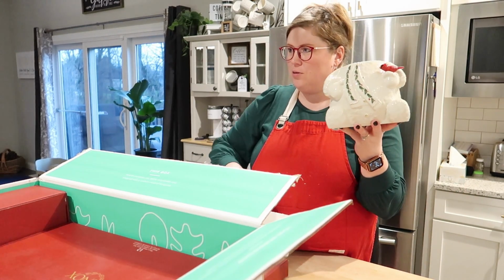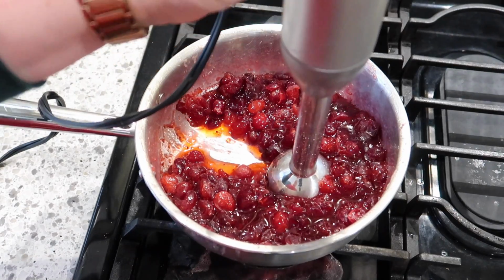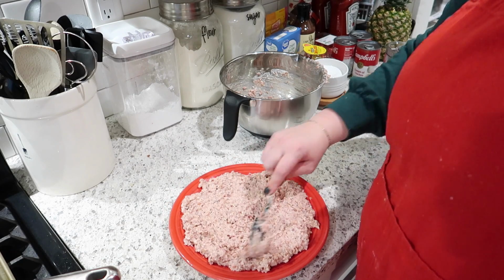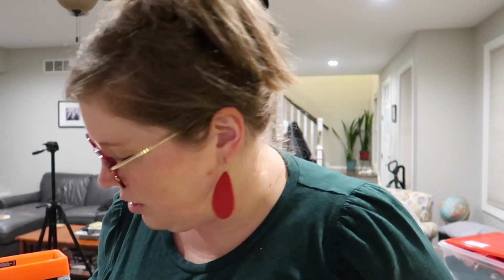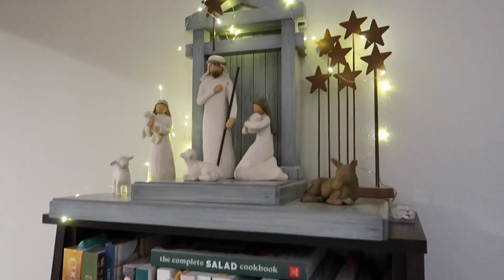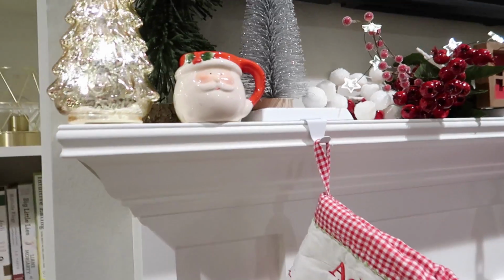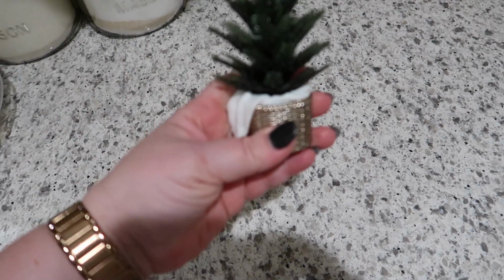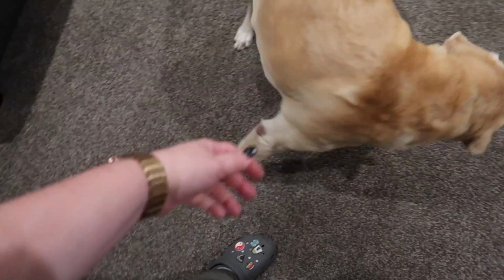VLOGMAS Day 1! 🎄 Cozy cook, bake and decorate for Christmas with me 💖 2022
📍 LINKS MENTIONED IN THIS VIDEO:
--- Mini food chopper
--- Tart pan

🍽️ TAKE MY MEAL PLANNING COURSE HERE!

⏰ TIMESTAMPS:
0:00 Intro

✨ FREQUENTLY MENTIONED LINKS + DISCOUNTS BELOW!✨